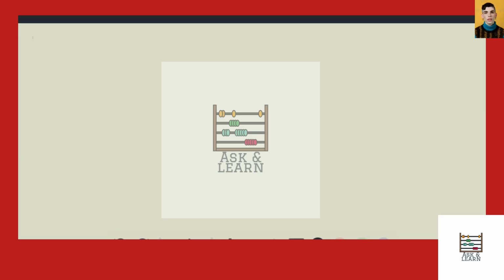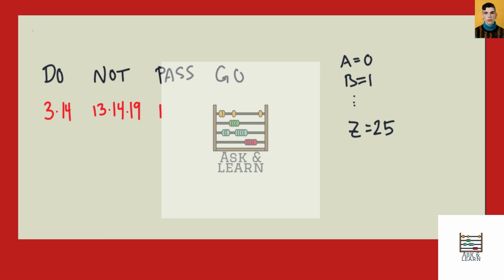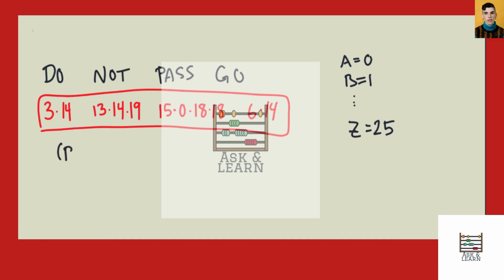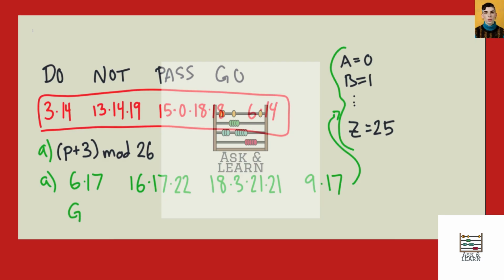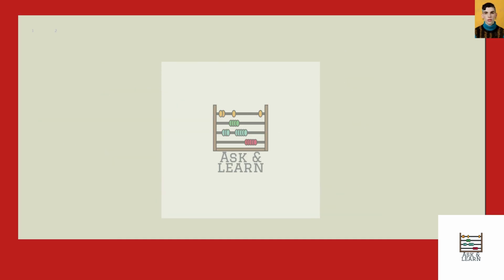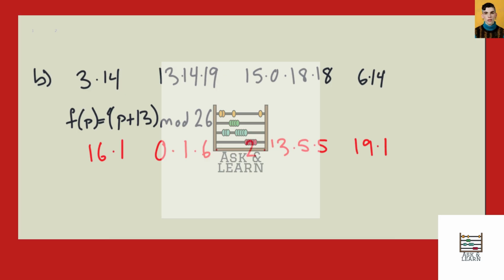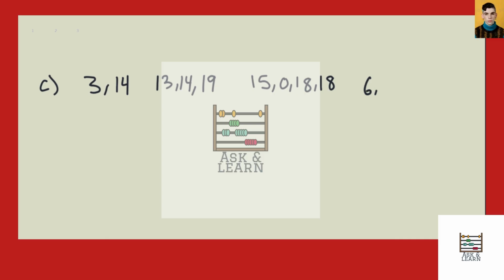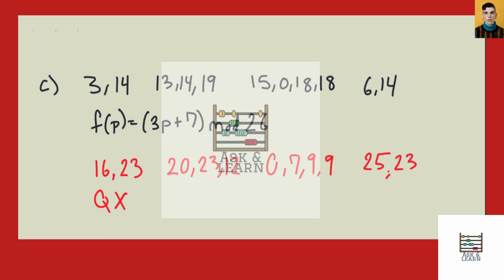[Math] Encrypt the message DO NOT PASS GO by translating the letters into numbers, applying the give